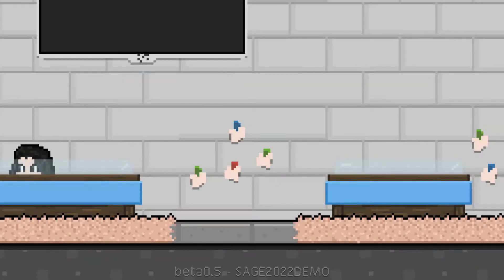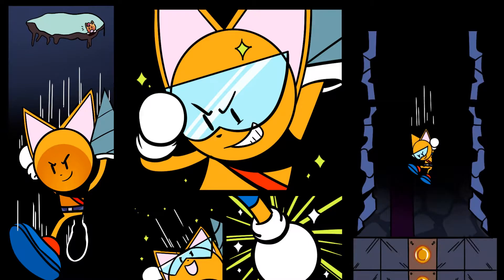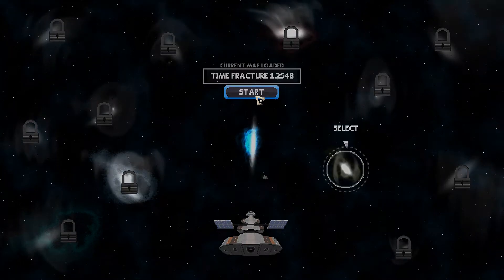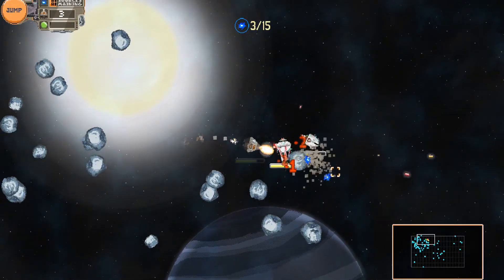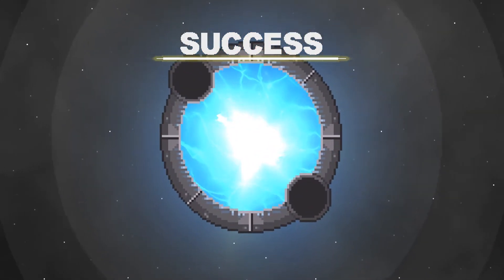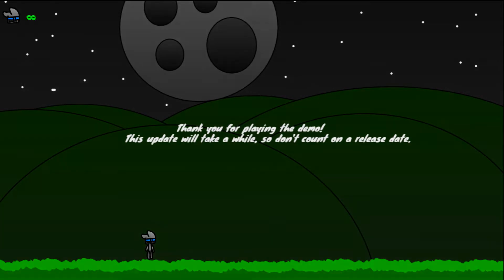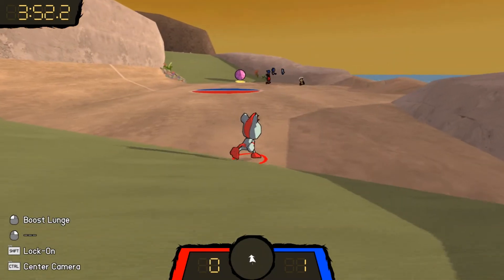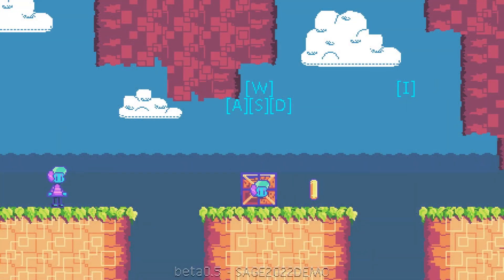Sonic Amateur Games Expo 22 part 1 (Indie Games)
Hello everyone welcome to the Sonic Amateur games expo . There are alot of entries in this years SAGE so we are going to cover them by rows. The 1st section is the indie games.
We will review some of them in this video . All of these games and more can be found here

Fan Games Review

0:10 Round the Mind
0:55 Adventure Kitty Drill Buster
2:09 Alien Xeno Blaster
2:55 Alpha one
5:28 Atomic Boy 2.1
6:27 Ball Stars of the Animal Kingdom
8:16 outro